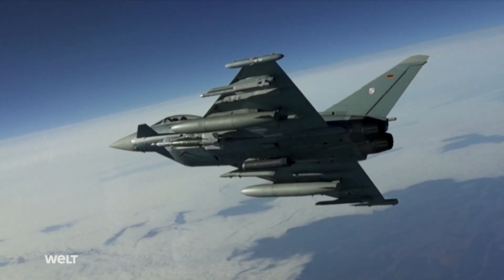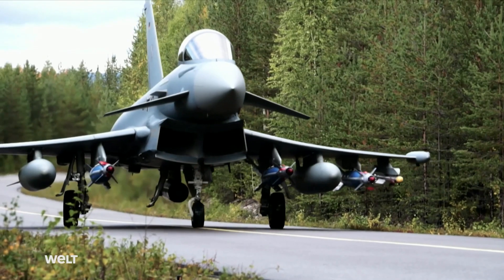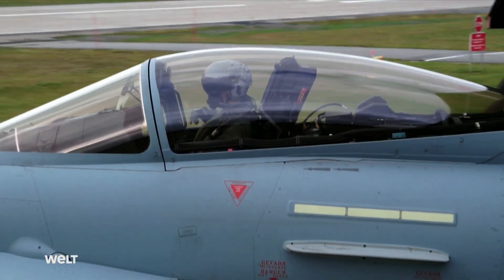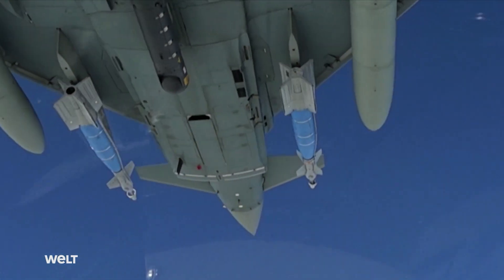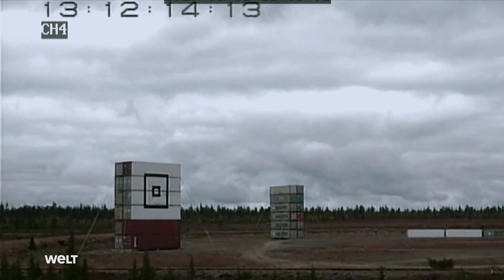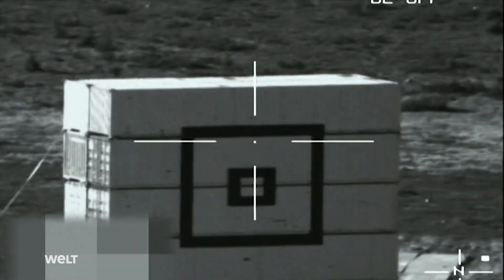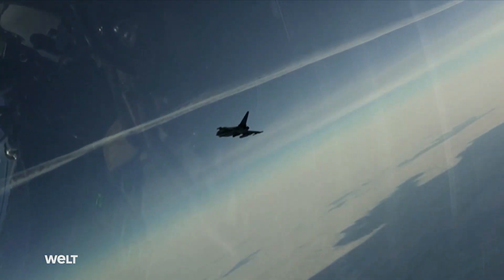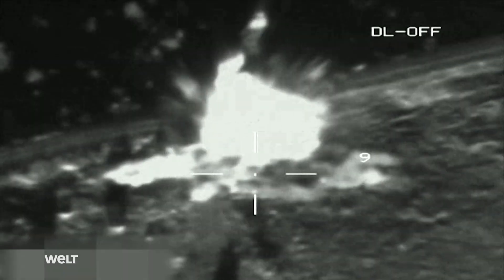EUROFIGHTER TYPHOON: Heavy Precision Bomber – Europe's Multitool for Air Combat | WELT Documentary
The Eurofighter is considered one of Europe’s most advanced combat aircraft. Originally developed for air-to-air missions, it is now also deployed as a precision bomber. Using GPS and laser technology, pilots can mark and strike targets from up to twelve kilometers away – even in poor weather. Training exercises show how accurately both practice and live bombs hit their marks. From automated GPS guidance to helmet-mounted laser targeting, the tests demonstrate the Eurofighter’s flexibility and effectiveness in modern combat operations.